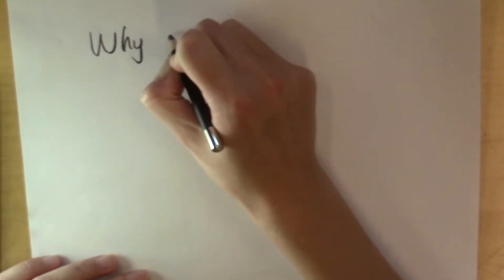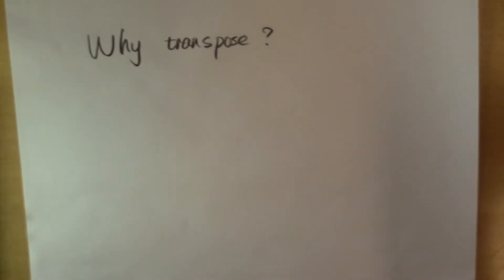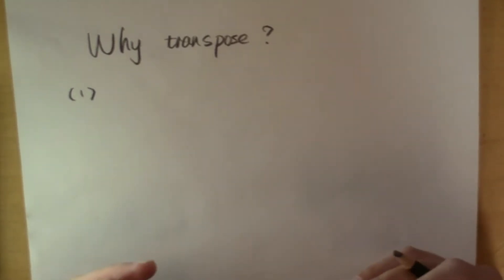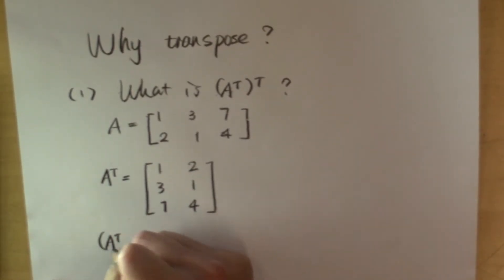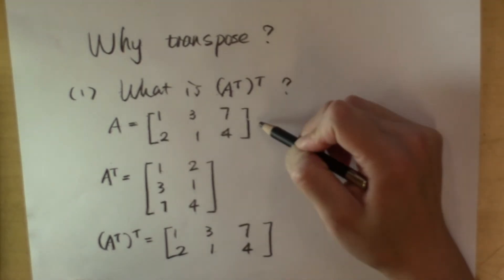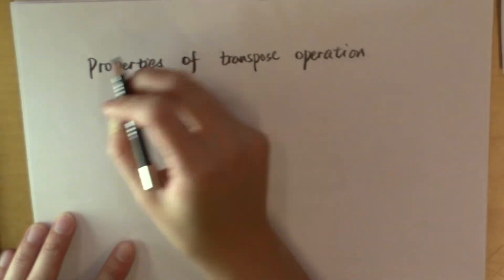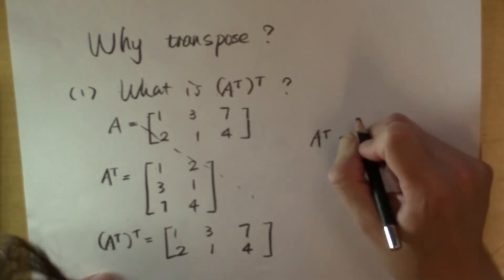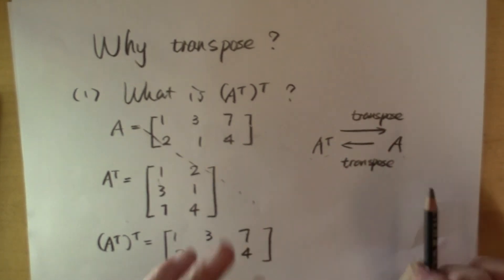Why transpose a matrix? Part 1: the transpose of a transpose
Why transpose? Why do we define such a thing and why do we want to do such a thing?

In this series of 5 videos, I will explain why this operation is meaningful by introducing 5 different things you can do with transpose. Along the way, we will also learn about important properties of transpose. Have fun!